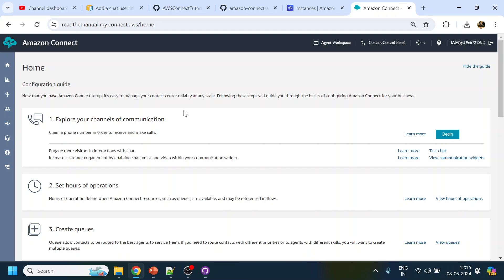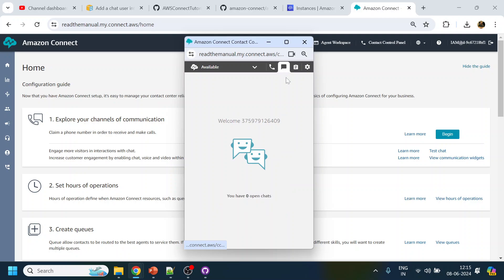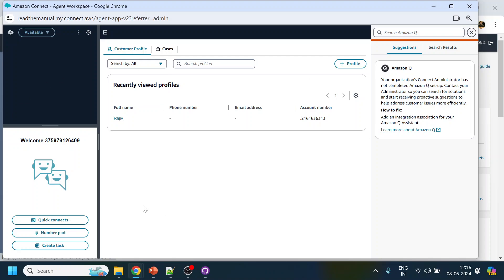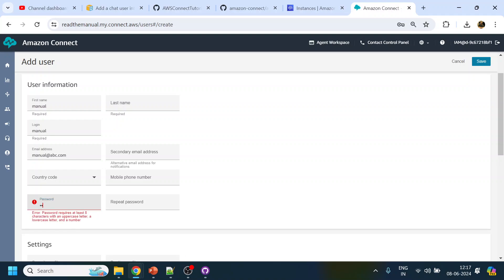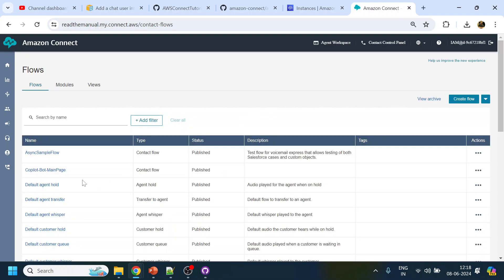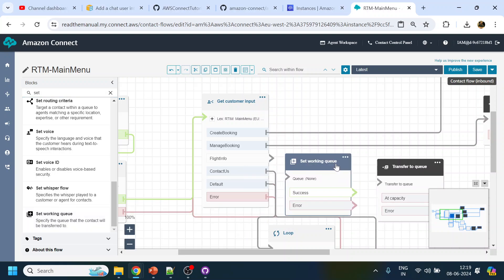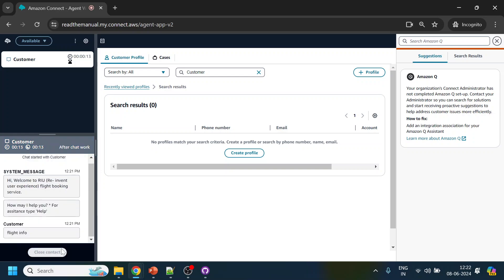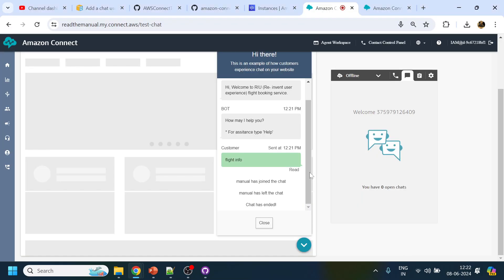Explained : CCP V2 & Agent Workspace in AWS Connect